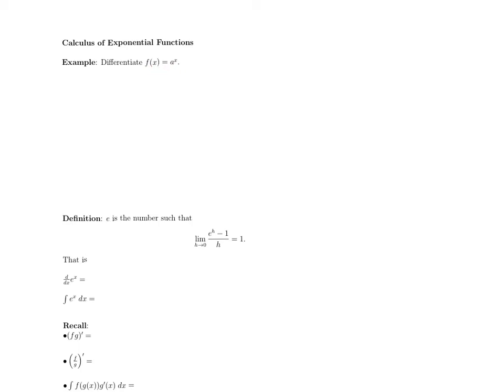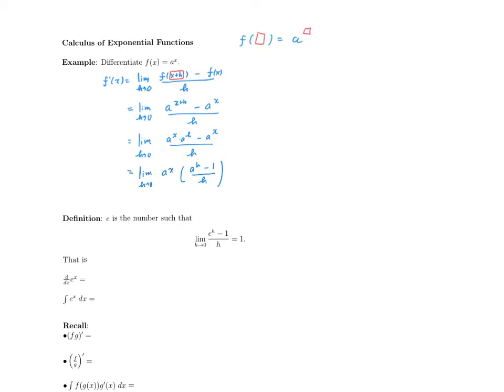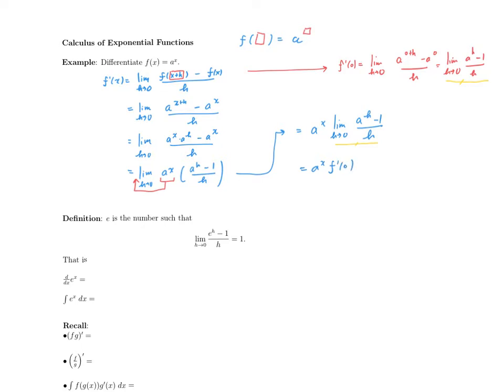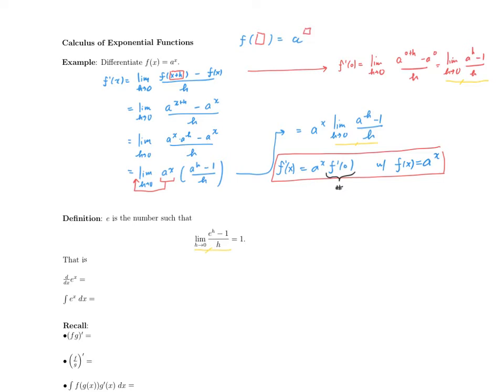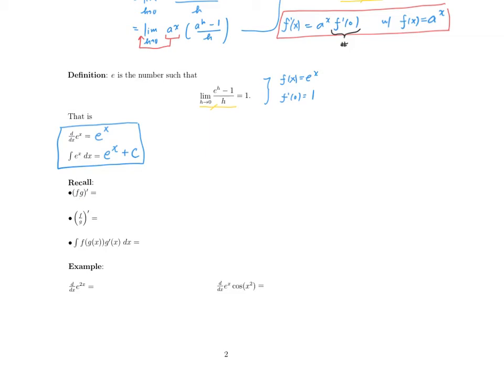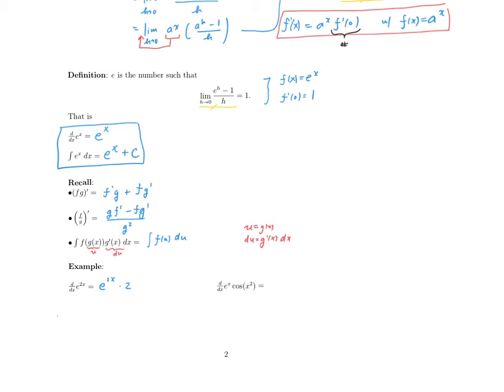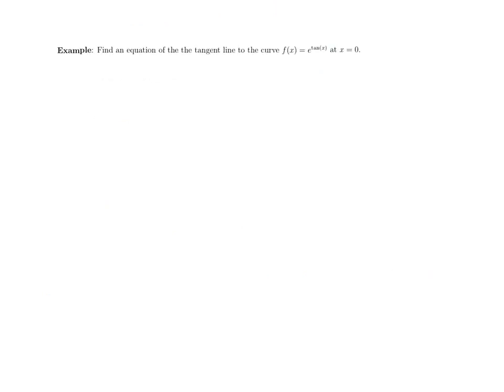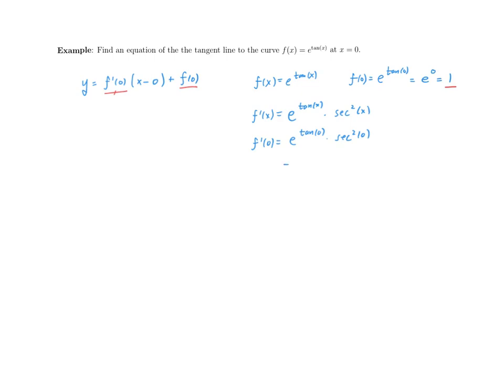6 2 Derivatives of Exponential Functions Part 2